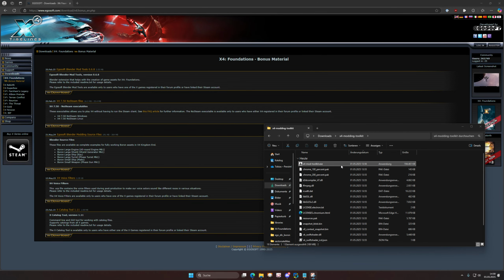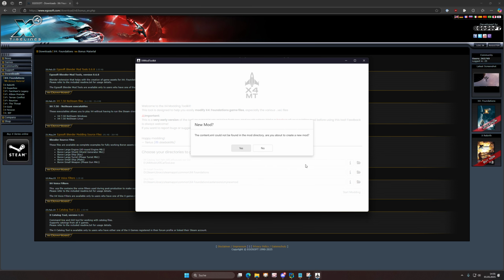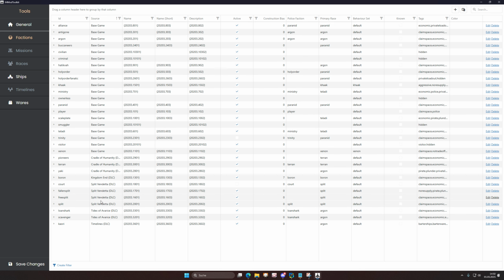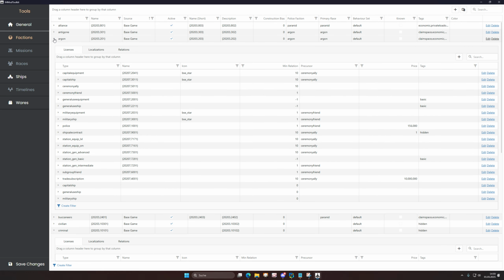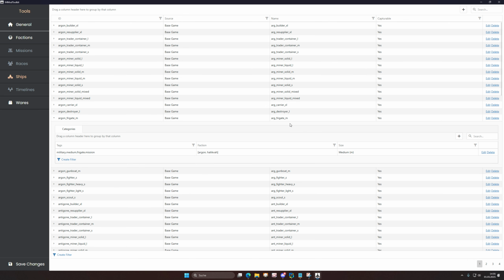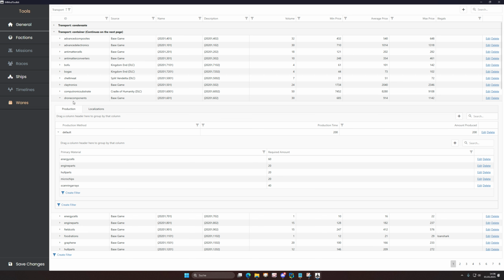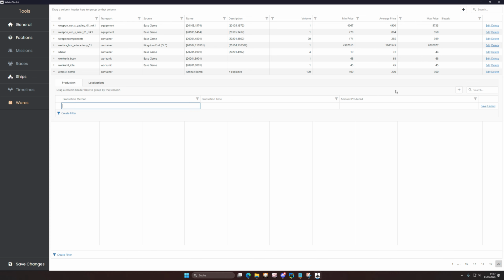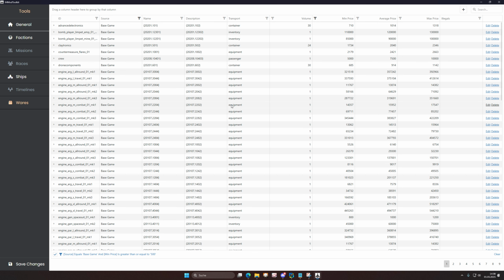X4 Modding Toolkit - Overview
An introduction to the new modding toolkit.